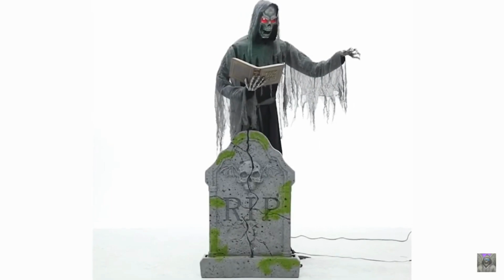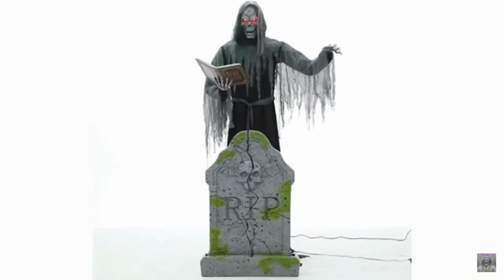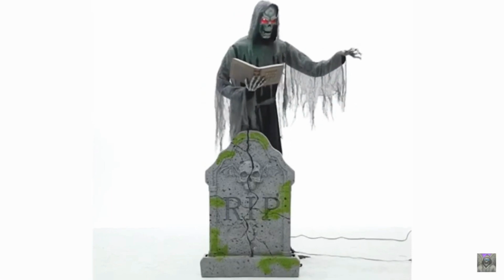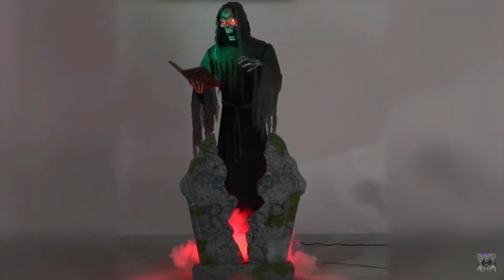Soul Stealer - Morris costumes￼￼ (Reaction)￼